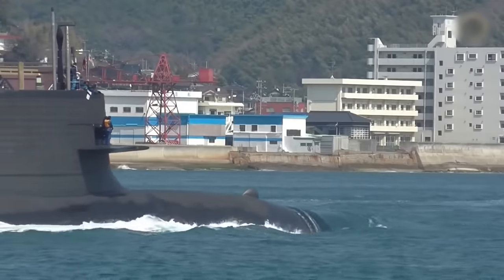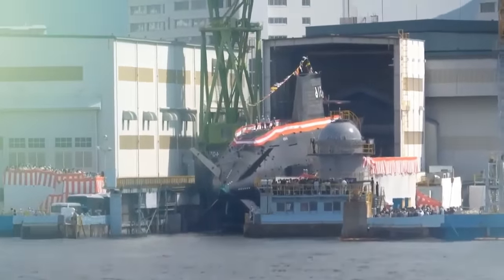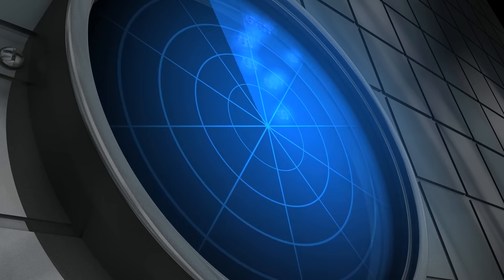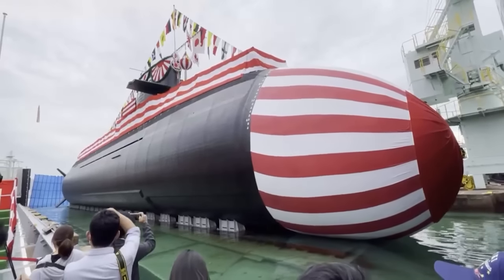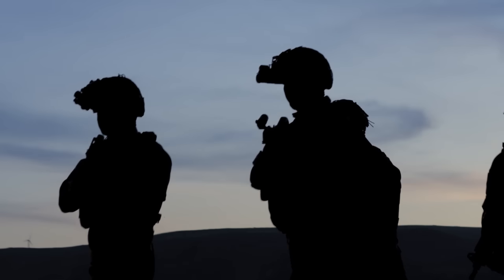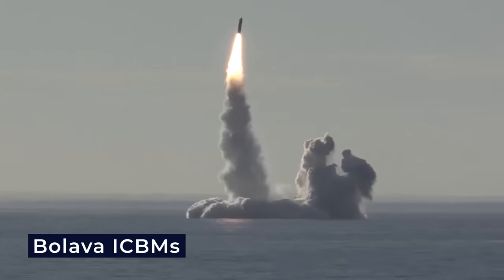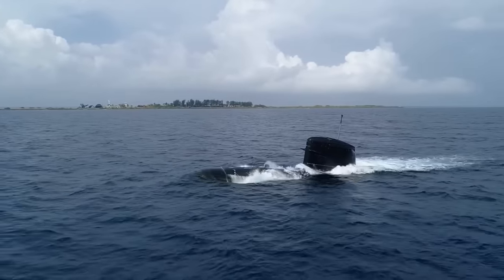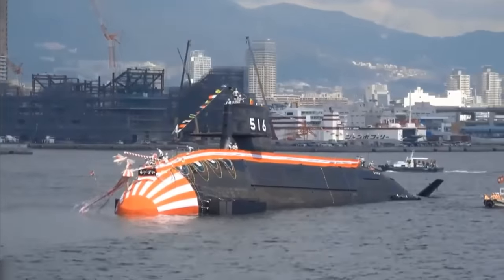Japan's NEW Generation Submarine Stuns The US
Japan’s latest addition to its submarine fleet has genuinely sent shockwaves across the globe. Now, Japan has a long history of continually improving its naval prowess and ammunition technology. However,  the remarkable speed at which Japan has progressed in the development of this remarkable vessel is truly astonishing.